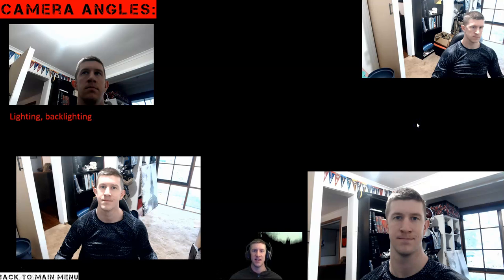3 camera angles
This is a section of the whole presentation (see Full Presentation in my channel) on the features, ways to utilise and edit videos using Screencast-o-Matic